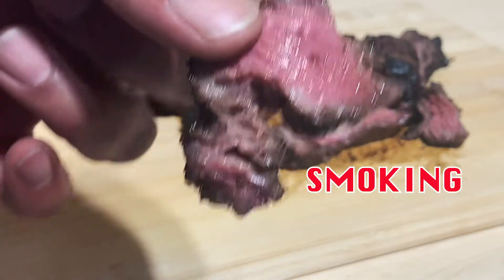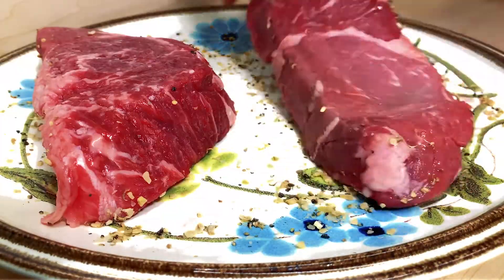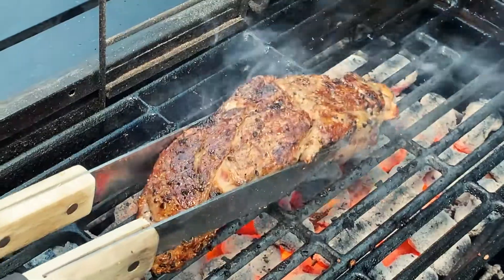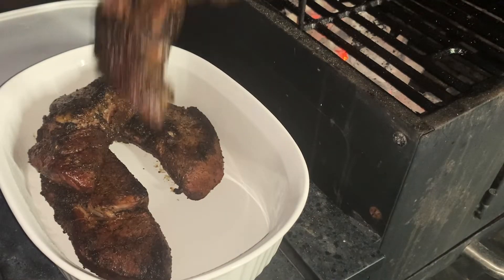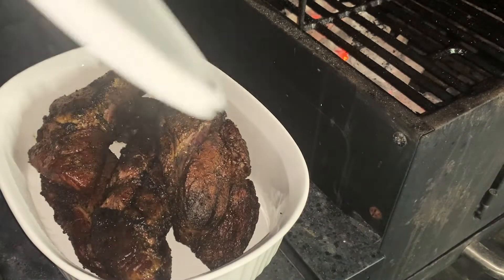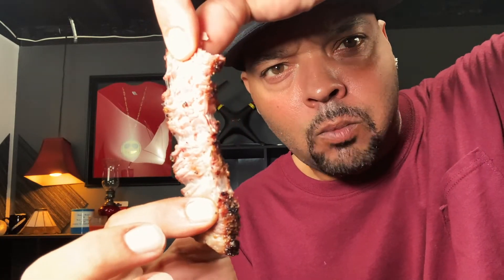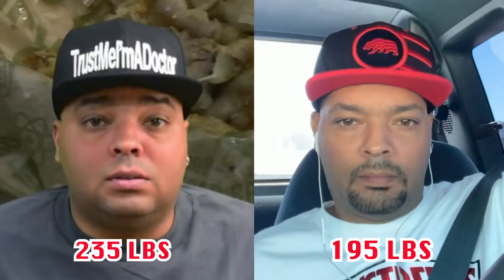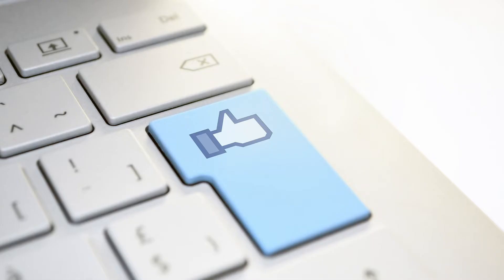This Poor Man's Smoked Steak Recipe is AMAZING!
This will be the best steak you ever had in your life (allegedly)! Affordable smoked chuck eye and petite sirlion steaks made on the grill using charcoal and wood chunks.
I lost 40 pounds on the Keto diet, check out how I did it
Same style grill this steak was cooked